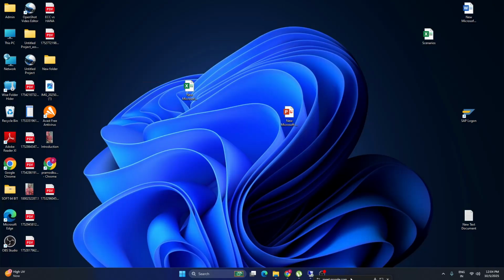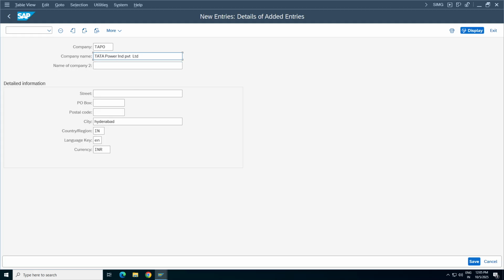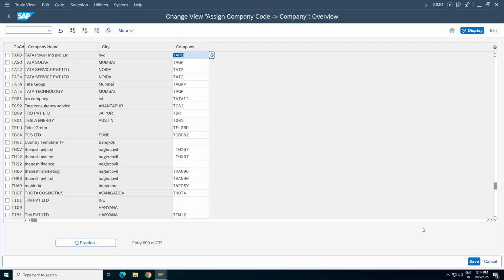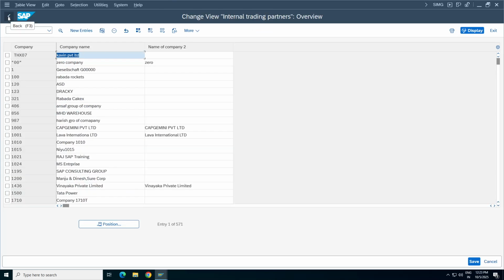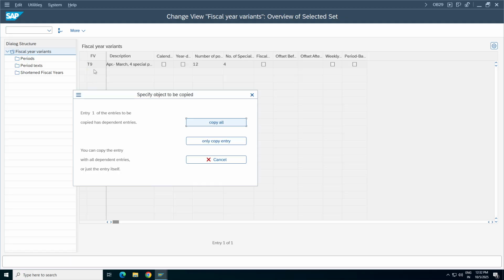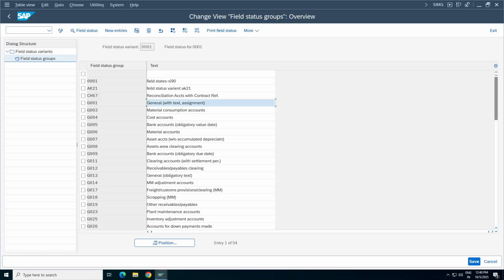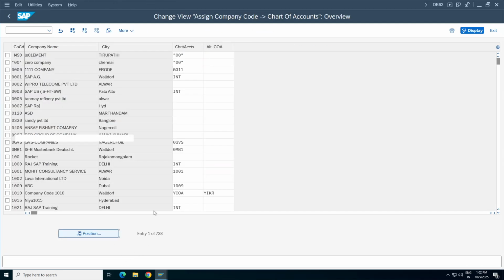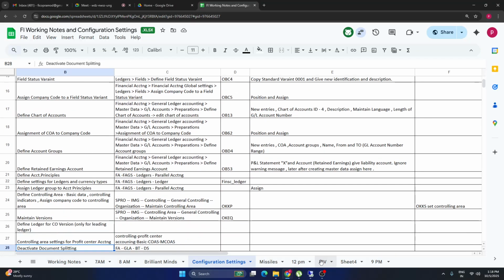SAP HANA FICO Class 4